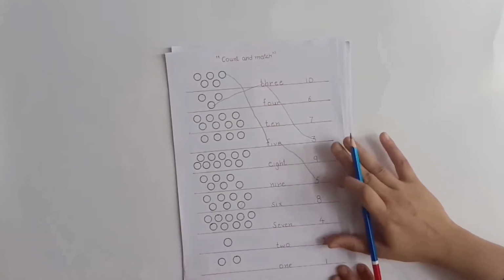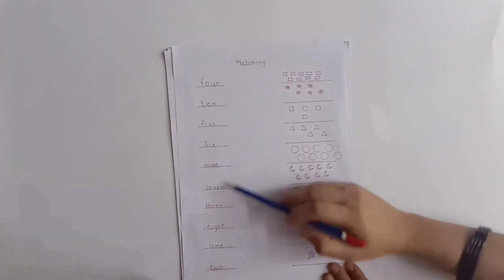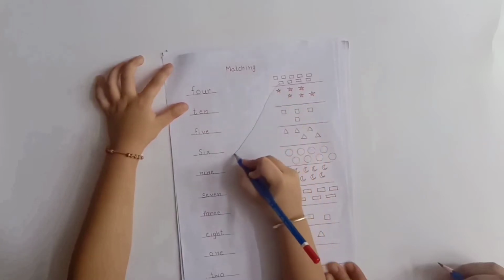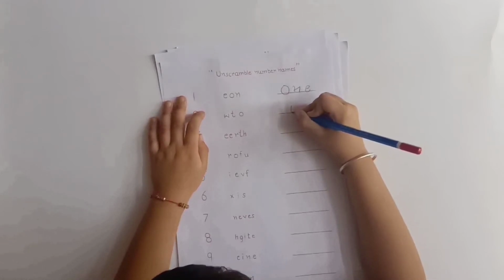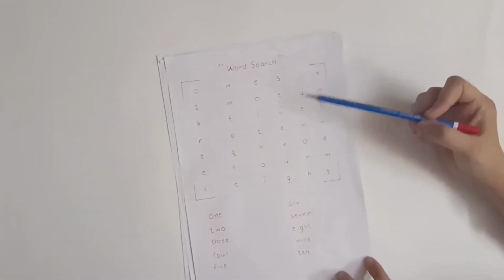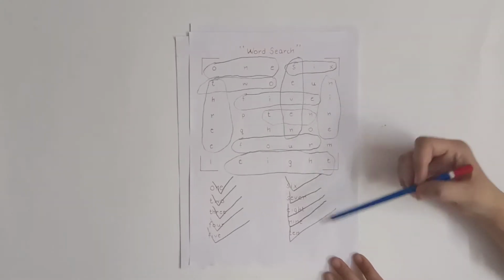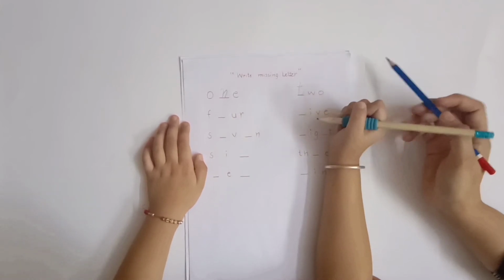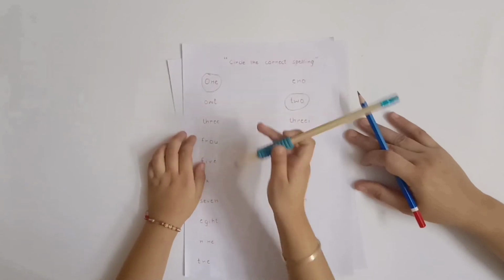Easiest Way To Teach Number Names | DIY Worksheets | Part 3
Hello everyone, I hope you are doing great. In today's video, I'll be sharing some DIY worksheets to teach number names to kids. You can easily prepare these worksheets at home and can add them to the daily practice worksheets of your kids. These worksheets are very interesting, and your kids will surely enjoy doing this. These worksheets are apt for kindergartners and preschoolers.

I hope you find this video helpful and informative and if you try this activity then please share your feedback in the comment section below.

Also, please refer our more such videos here -

How to teach number names
DIY Worksheets
Daily Practice worksheets for 4-5 years kids
How to teach numbers
Number names learning
how to learn to spell number names